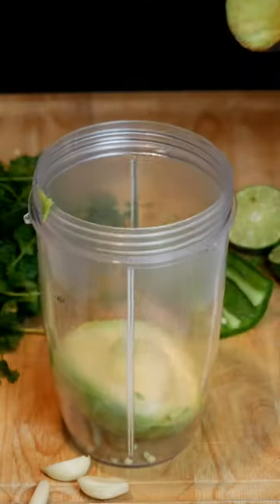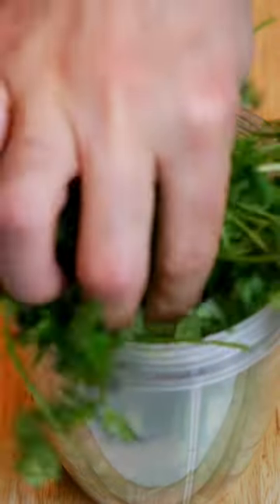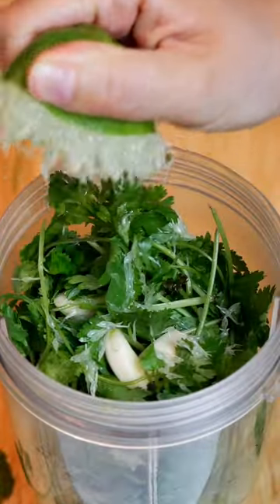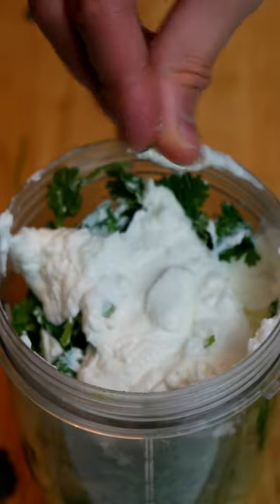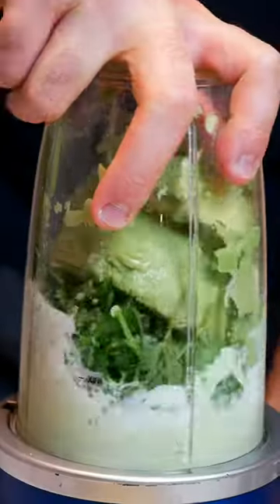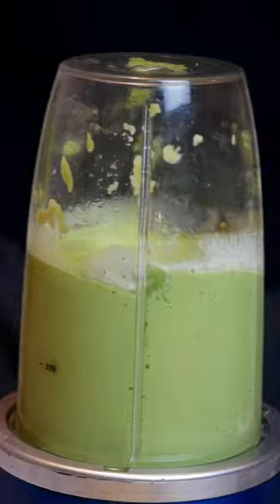How to make Avocado Crema!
Green sauce for days!